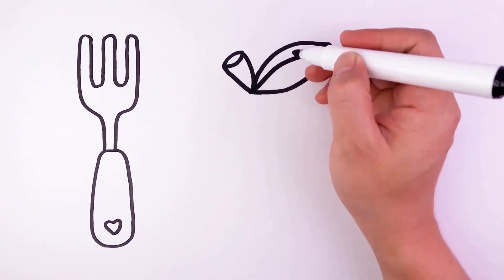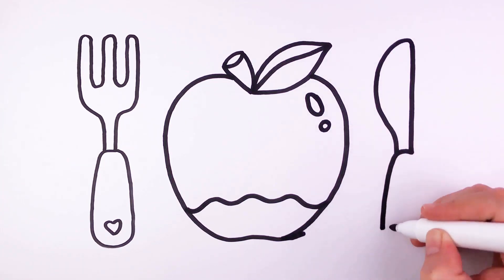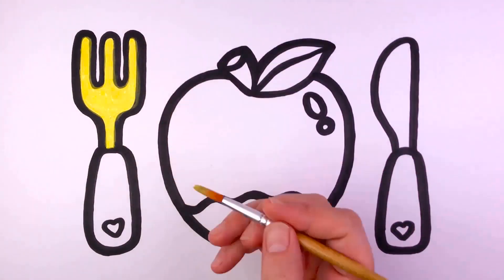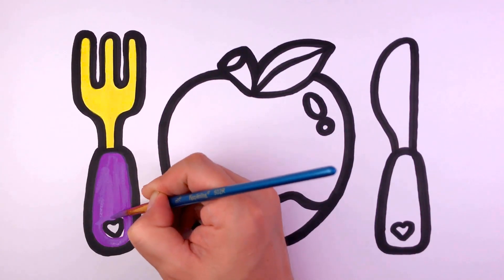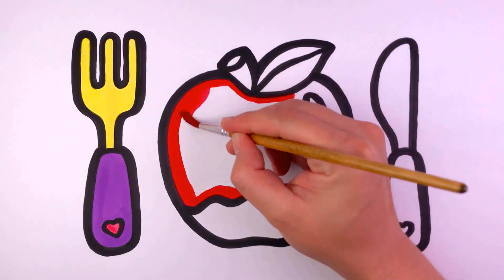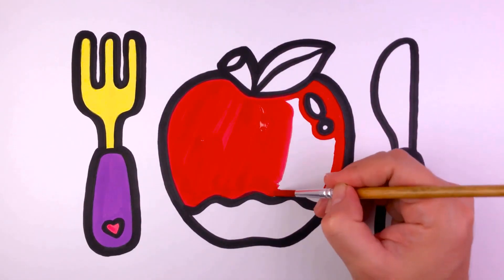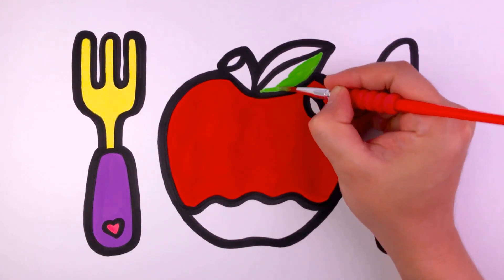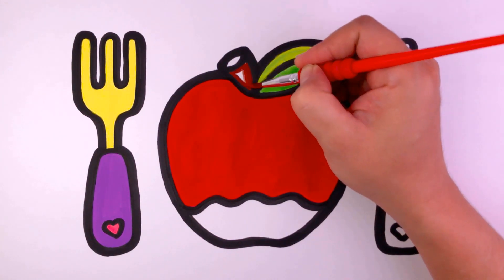Bolalar uchun olma rasm chizish | Как нарисовать яблоко | How to draw a apple | Draw Toy TV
Bolalar uchun olma rasm chizish
Как нарисовать яблоко
How to draw a apple
Drawing step by step together - Draw Toy TV